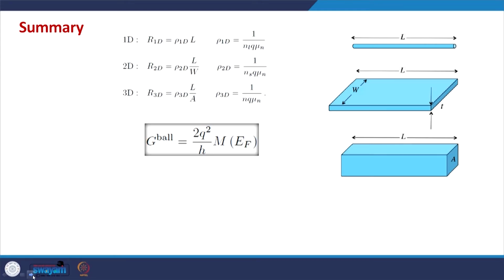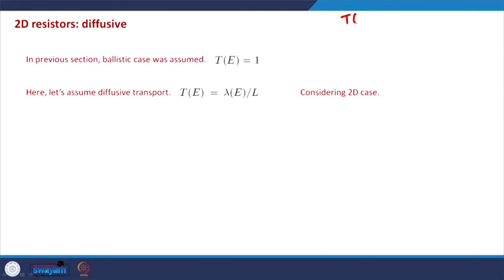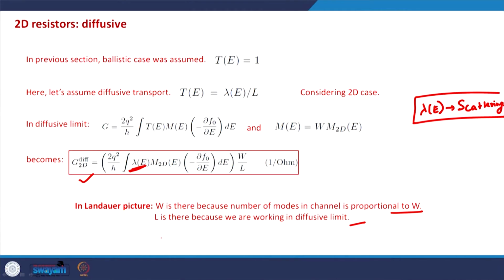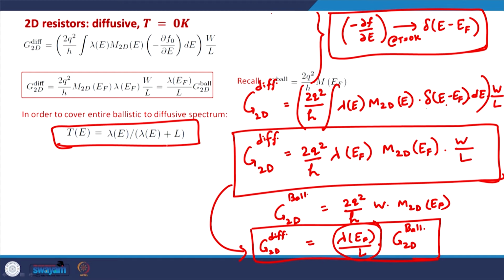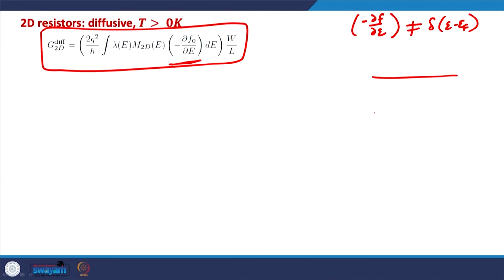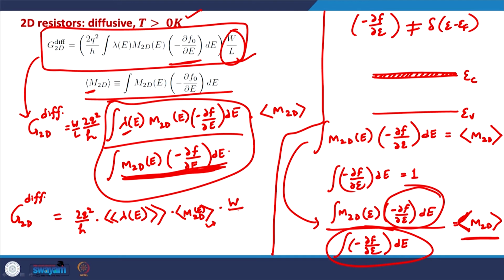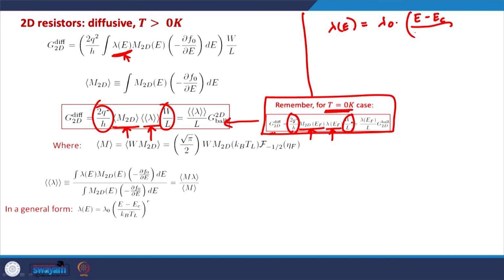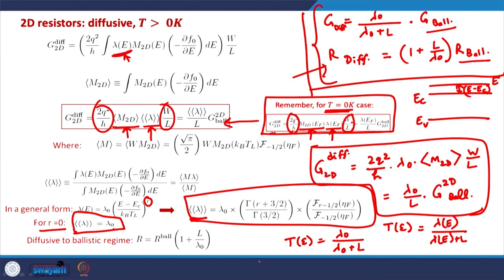Lecture 31: Resistance: Diffusive Case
In this video, we calculate the resistance of a 2D diffusive conductor. In the first half, we calculate resistance assuming the conductor to be at absolute zero temperature followed by the case when the temperature of the conductor is non-zero. We also briefly discuss the scattering parameter and its relation to energy. With this, we conclude our calculation of resistance for both ballistic and diffusive transport cases at zero and non-zero temperatures.